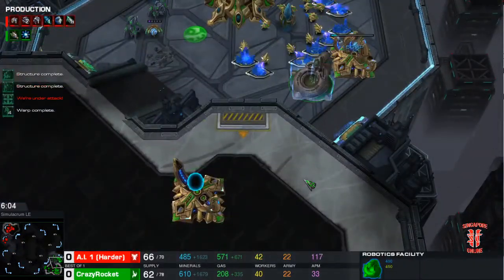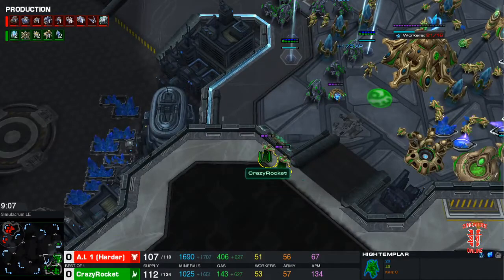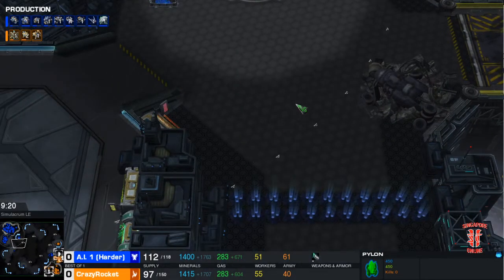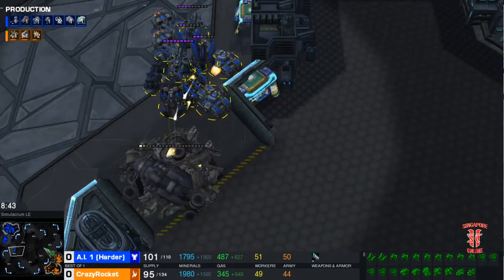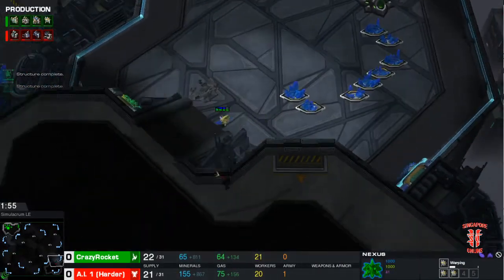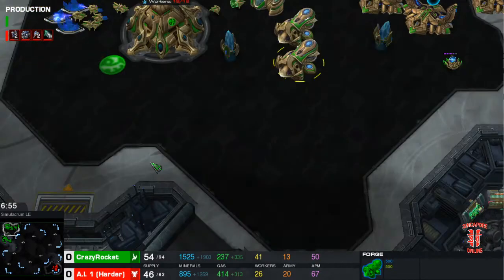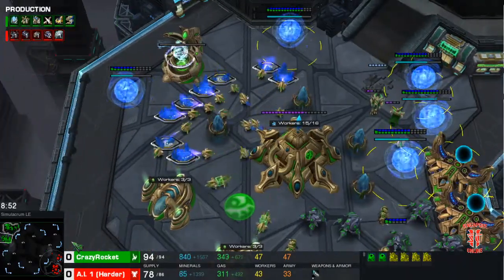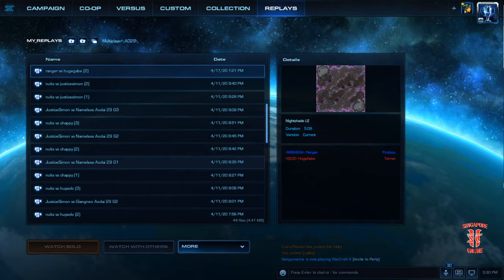How to Play Starcraft: An introduction guide - Lesson 11 Part 1 Replay analysis.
A friend of mine recently asked me to teach him Starcraft, and was happy to oblige! Given he never really played RTS before I have put together a "lesson" plan to get him into RTS, and Starcraft specifically.

This time , I attempt to look at another of CrazyRockets PVT AI replay, and "coach" him best I can. He, already has a weak matchup, vs AI Terran. I try to help him.